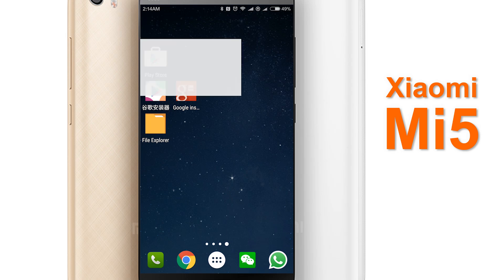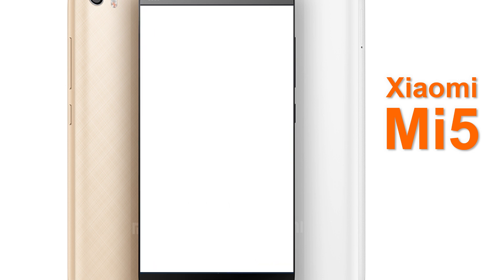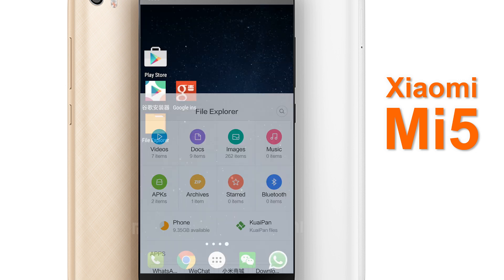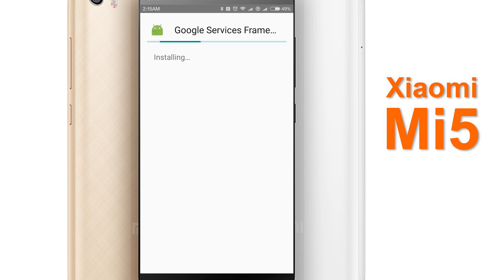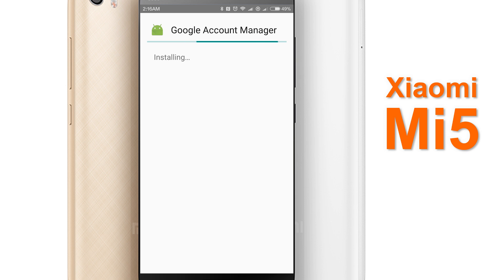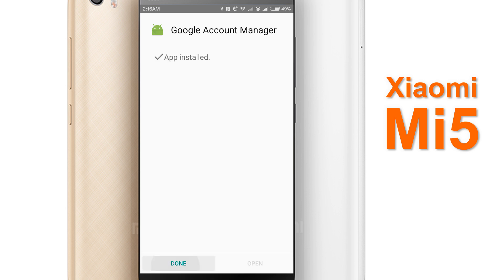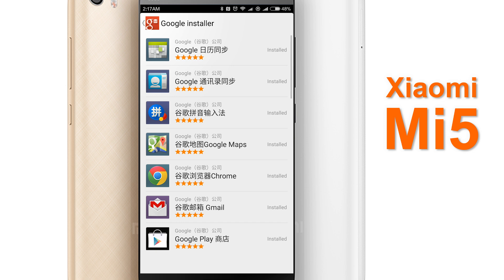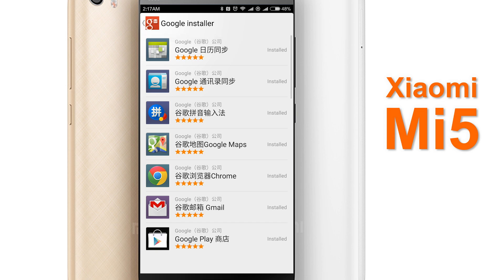Install Google Play Store on Xiaomi Mi5 (MIUI 7.1)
This video teaches you how to install the Google play store on MIUI systems. This is needed for all Mi5 phones as there is currently no Global version with Google Play store installed